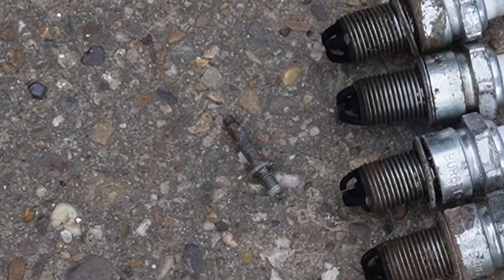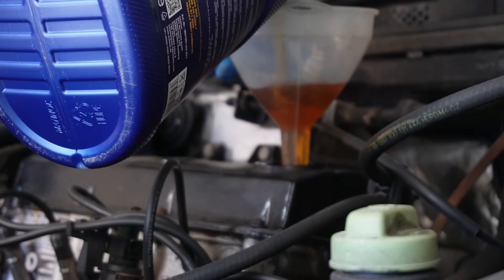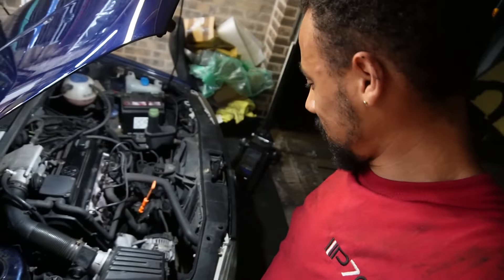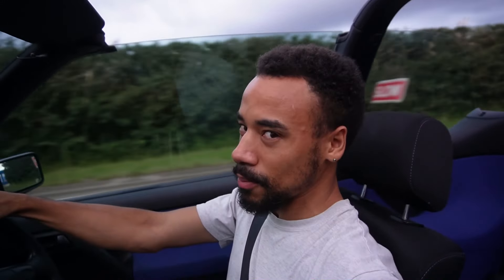RESTORING MY VW GOLF FOR UNDER £130!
Get Exclusive Content, Discounts + More For 20p a Day -   / p7c